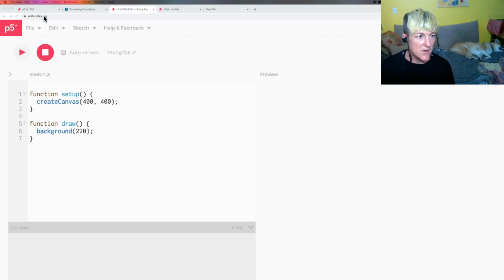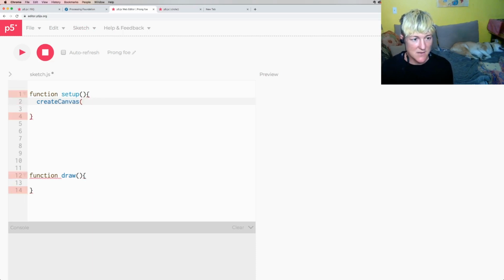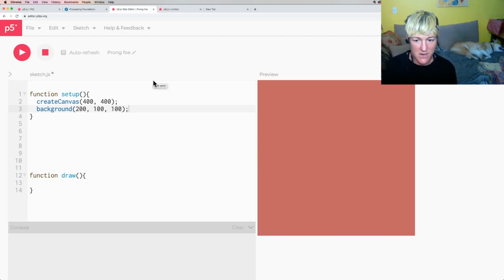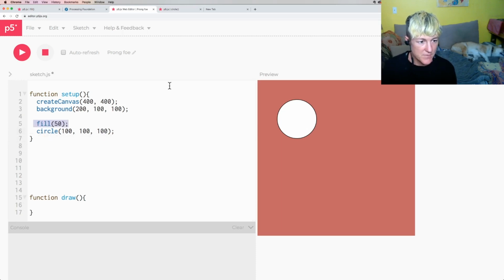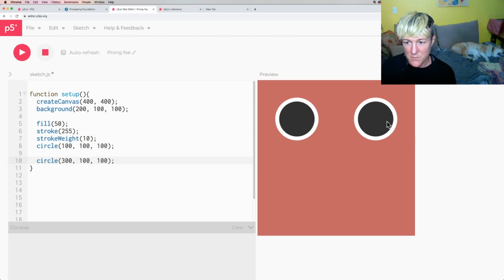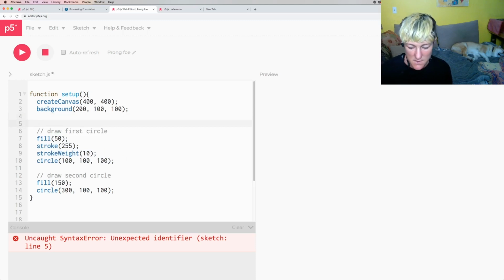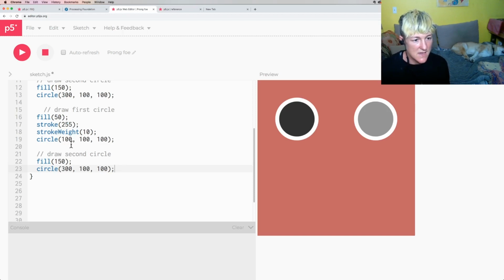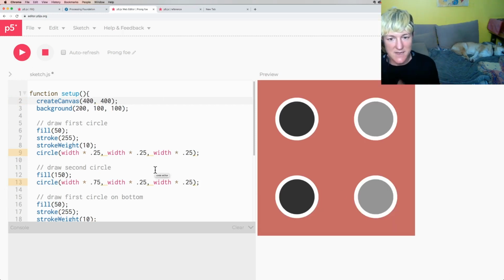1-0a Drawing basics in P5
- Drawing in p5 basics!

- Using the width and height variables to create scalable shapes